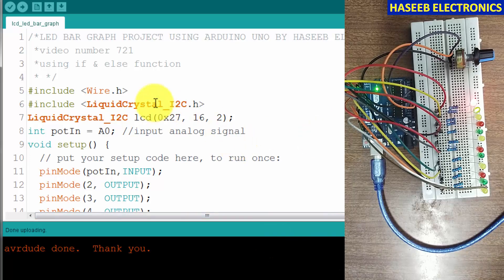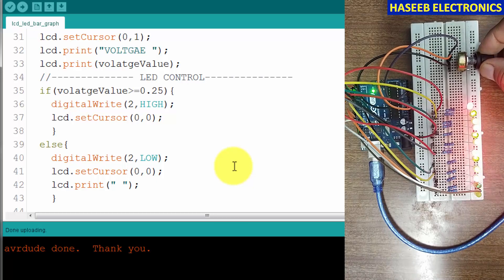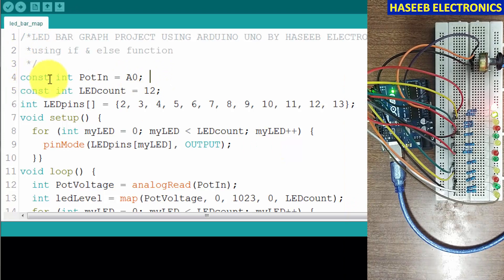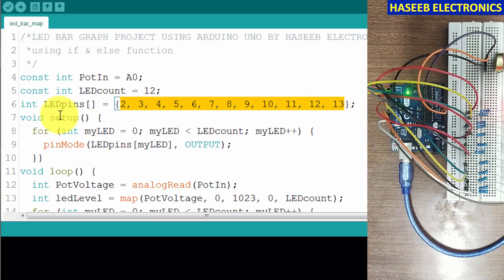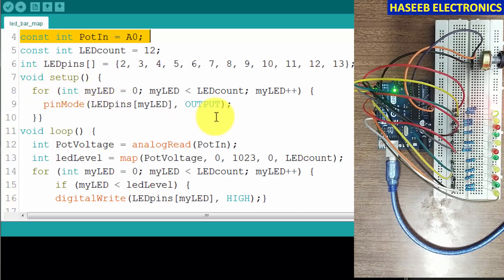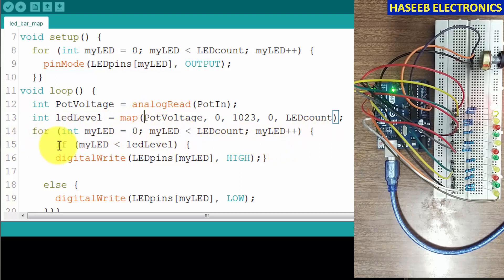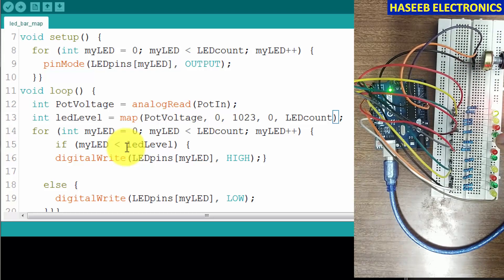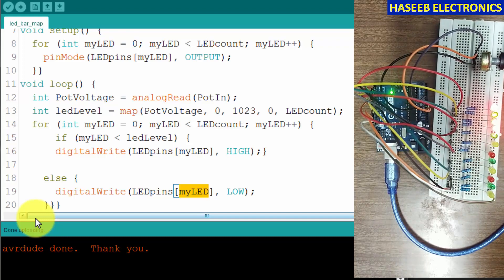{734} LED Bar Graph Using map Function Arduino Uno Code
LED Bar Graph Using map Function Arduino Uno Code. map function in arduino, map function in arduino ide. in if else based Arduino Project we can assign our required trigger point for next action,  battery level monitor using bar graph, battery capacity meter settings, battery level indicator display, battery capacity indicator, battery level indicator, battery level indicator circuit, temperature display using bar graph. how to write arduino code for beginners

in video number 722  LCD & LED Bar Graph Arduino Uno Code Using if else

LED Bar Graph Arduino Uno Code Arduino Project,
led projects with arduino uno,
led bar graph arduino,
arduino uno led strip projects,
arduino uno led light projects,
led on arduino uno,
basic arduino tutorials,
led bar graph using arduino,
bar graph using arduino,
arduino tutorials,
how to do led bar graph using arduino,
10 segment led bar graph arduino,
arduino,
led bar graph with arduino uno programming code,
arduino tutorial,
arduino project,
arduino projects for beginners,
getting started with arduino,
electronic engineering,
how to make an led bar graph,
best arduino projects,
top 10 simple arduino projects,
arduino ideas
00:00 Introduction
00:12 how the led bar graph circuit works
01:06 how to build arduino led bar graph project
01:18 how to connect potentiometer to arduino uno
02:00 how to connect LED to arduino uno
04:43 how to arduino code in arduino ide language